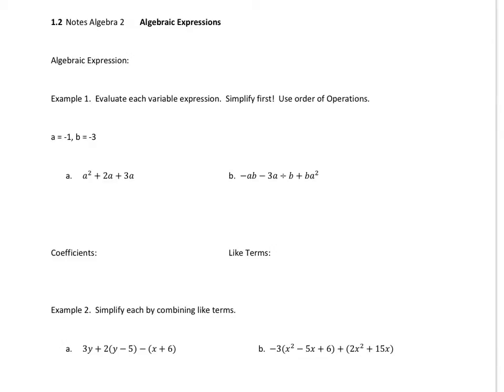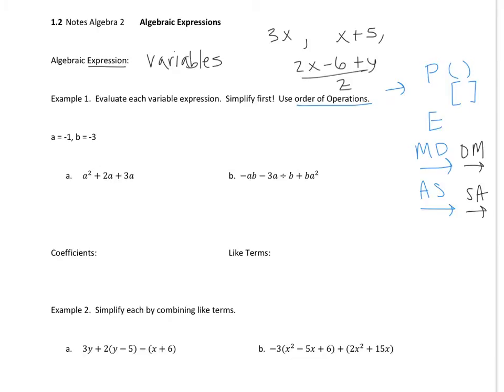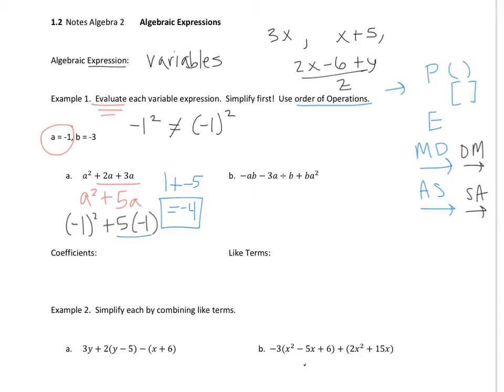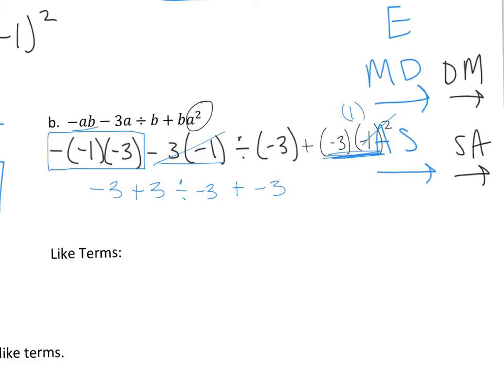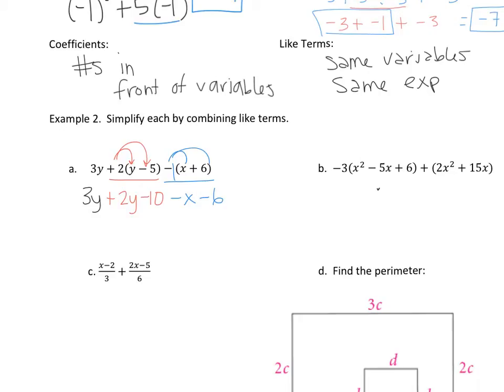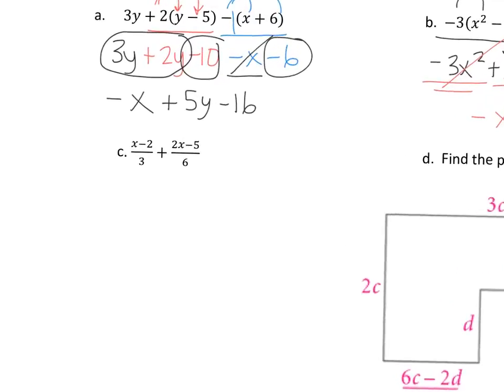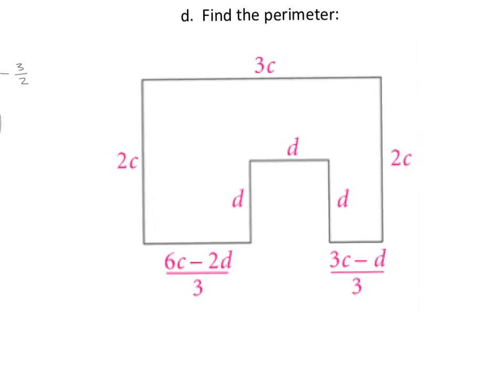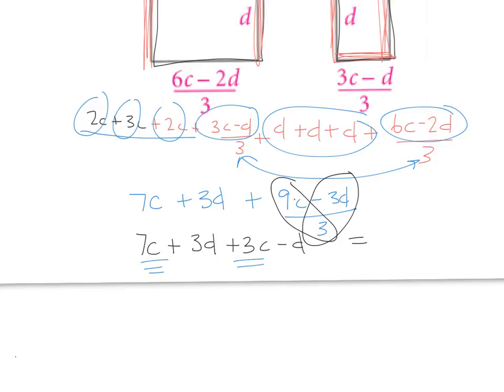Algebra 2 1,2 Algebraic Expressions